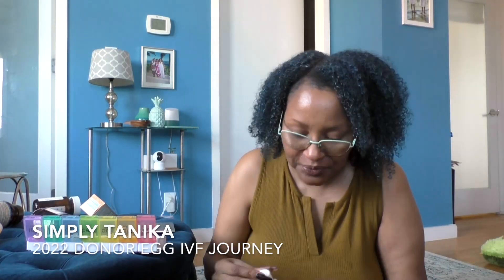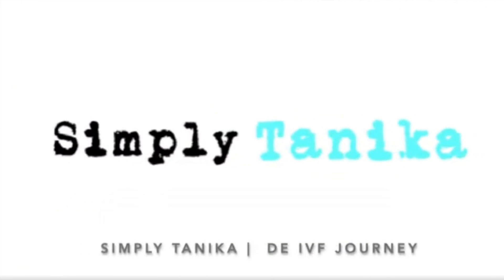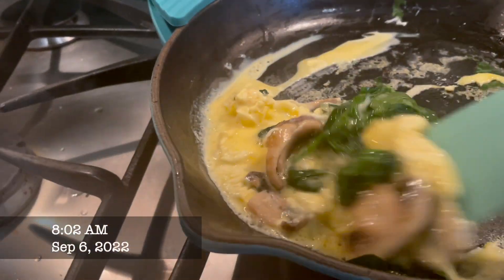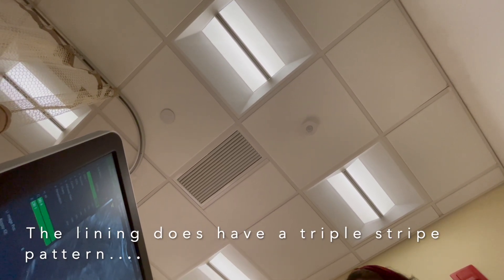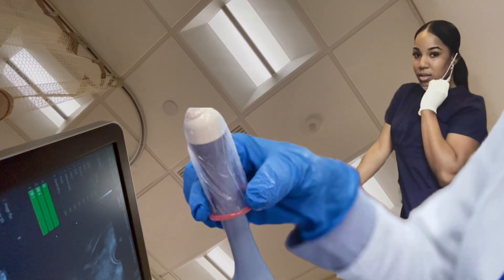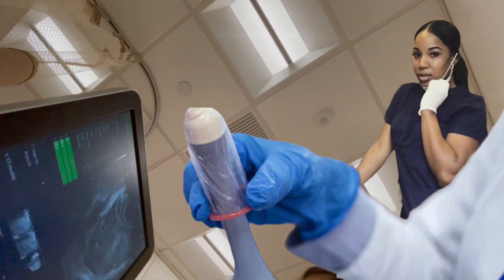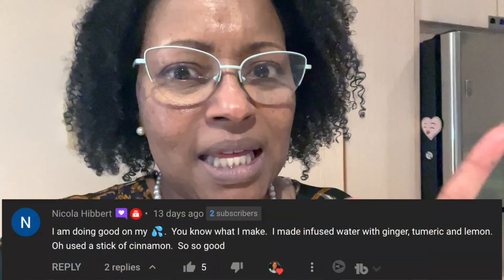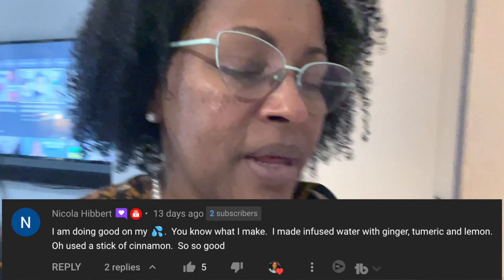IVF Mid-Cycle Monitoring | Frozen Embryo Transfer (FET)| Is this transfer happening? | Simply Tanika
It's time for my mid-cycle monitoring for Frozen Embryo Transfer (FET) #5. Again. Gulp. I ovulated through the suppression last cycle. This cycle we added Lupron Acetate. Hopefully it kept my ovaries quiet. Not sure what it will do to my lining.

Did you find this video from search? Let's get these babies, ladies!

Mid-Cycle Monitoring
00:00 Intro
00:27 What’s Going on Today?
01:36 Coffee & Breakfast
02:37 Morning Lovenox shot
3:09 Mid-Cycle Scan and Bloodwork
4:51 Nurse calls with results
7:43 Fam, I need to talk to you

★ FOLLOW on INSTAGRAM!